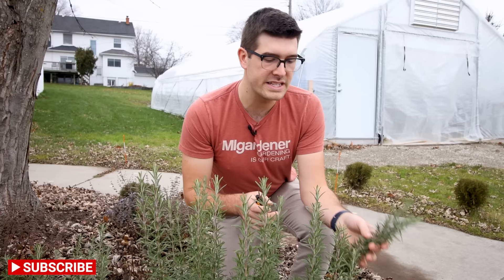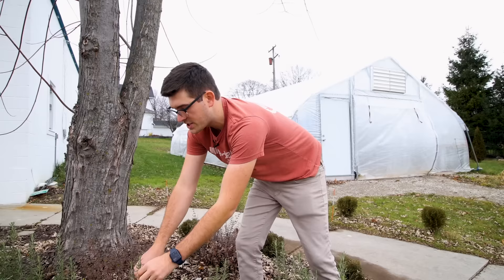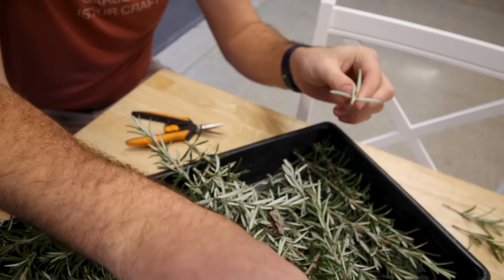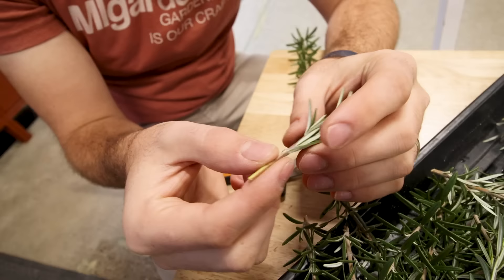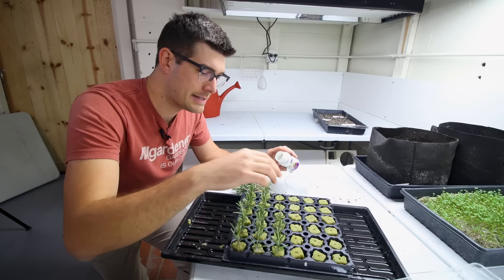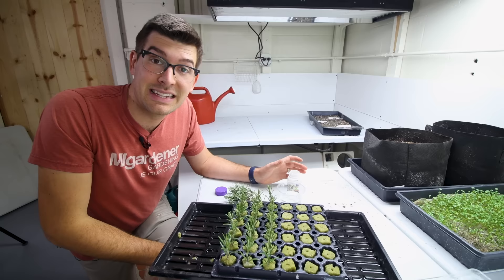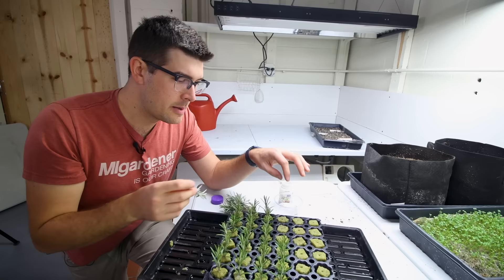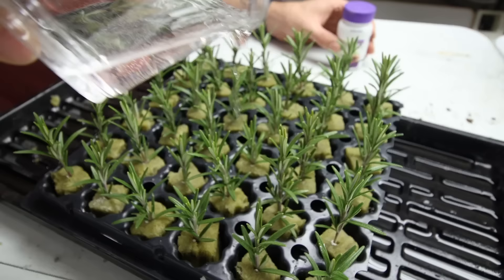This Infinite Free Plant Hack is SO SIMPLE (Greenhouses Will Hate Me)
If you have ever wanted to get free plants, this hack is for you! Whether it is an edible or ornamental plant, this trick can work to save you thousands and get free plants in the process!

send garden snail mail to:
MIgardener
1426 Oakland Ave.